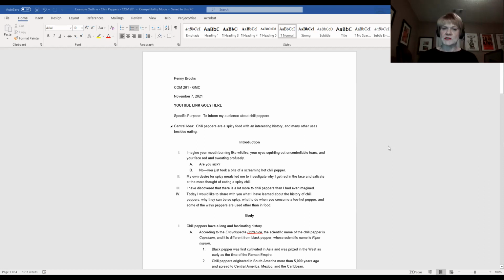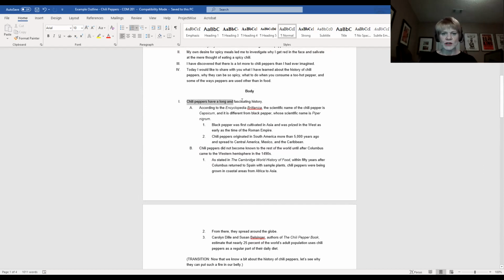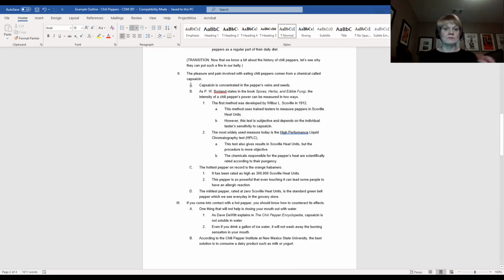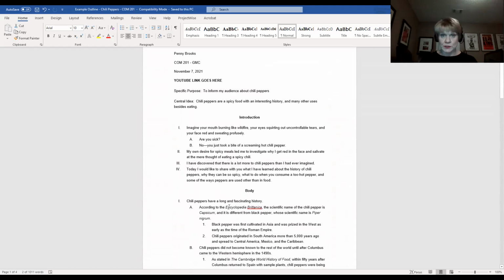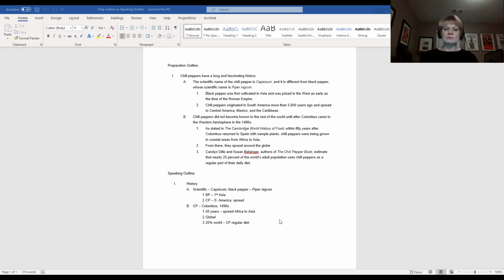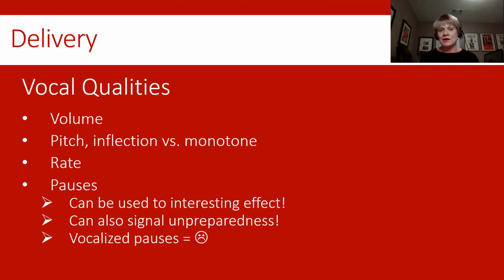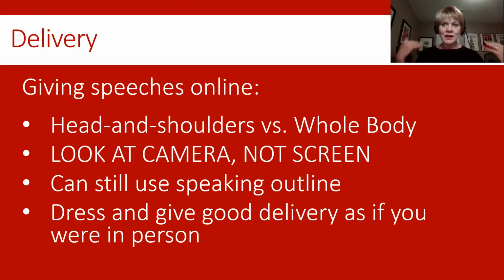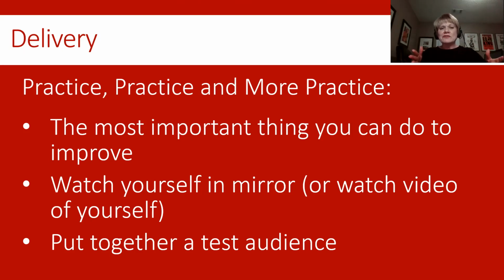Friday Class Video - Week 4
This video is for Professor Brooks's COM 201 class at Georgia Military College - Fairburn campus. It is intended ONLY for those students.